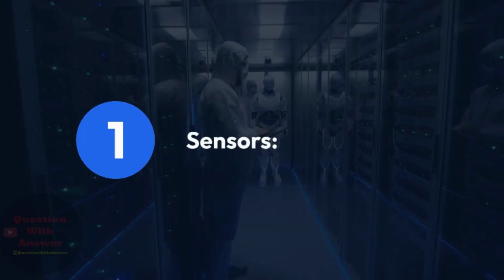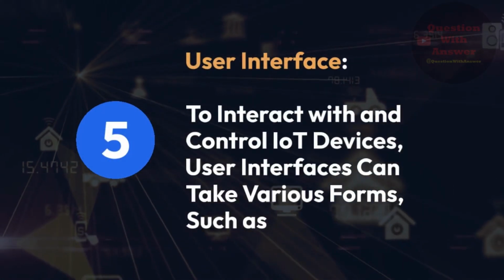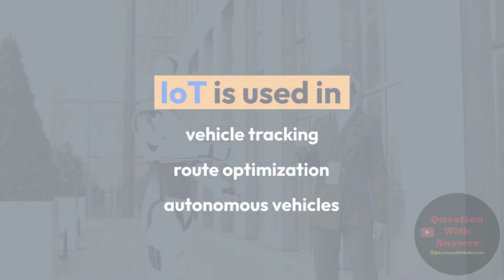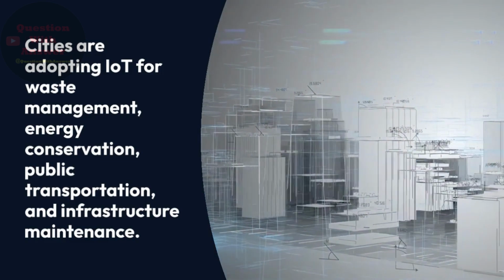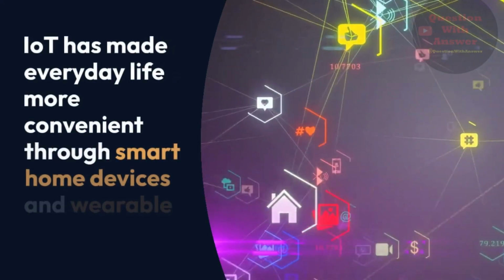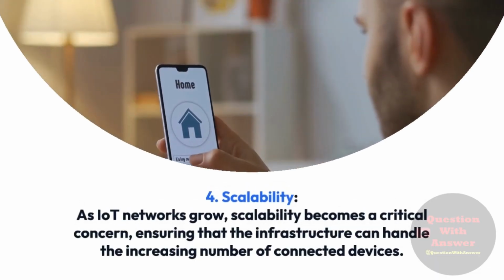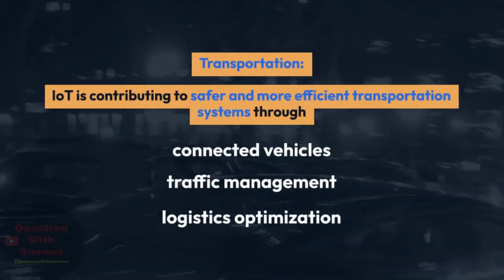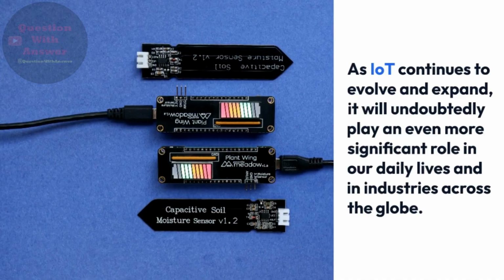what is internet of things or IoT - A comprehensive guide 2023-24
The Internet of Things or IoT is a revolutionary concept that has been transforming the way we interact with the world around us. It refers to the network of physical objects or "things" that are embedded with sensors, software, and other technologies to connect and exchange data with other devices and systems over the internet.

Key Components of IoT:

1. Sensors: Sensors are at the heart of IoT. These devices can detect and measure a variety of parameters such as temperature, humidity, light, motion, and more.

2. Connectivity: To enable data transmission, IoT devices need to be connected to the internet.

3. Data Processing: Collected data is processed either locally on the device or in the cloud. IoT devices often use microcontrollers or microprocessors to perform data processing tasks.

4. Cloud Computing: Cloud platforms play a crucial role in IoT by providing storage, computational power, and data analytics capabilities.

5. User Interface: To interact with and control IoT devices, user interfaces can take various forms, such as smartphone apps, web portals, or voice commands through virtual assistants like Alexa or Google Assistant.

Applications of IoT:

1. Smart Homes: IoT enables homeowners to control and automate lighting, heating, cooling, security systems, and appliances.
2. Healthcare: Wearable devices like fitness trackers and smartwatches can monitor vital signs and activity levels.
3. Transportation: IoT is used in vehicle tracking, route optimization, and autonomous vehicles.
4. Agriculture: IoT sensors are used to monitor soil conditions, crop health, and weather data to optimize farming practices.
5. Manufacturing: IoT is used for predictive maintenance of machinery, process optimization, and quality control.
6. Retail: Retailers use IoT for inventory management, customer tracking, and personalized marketing.
7. Smart Cities: Cities are adopting IoT for waste management, energy conservation, public transportation, and infrastructure maintenance.
8. Environmental Monitoring: IoT devices are employed to track environmental factors like air and water quality, climate conditions, and wildlife movements to support conservation efforts.
9. Energy Management: Smart grids and IoT technologies help utilities monitor and manage energy distribution more efficiently, reducing energy wastage.

Benefits of IoT:

1. Efficiency: IoT devices can automate processes and provide real-time data, improving efficiency and reducing human intervention.
2. Cost Savings: IoT can lead to cost savings in various industries, such as reduced energy consumption, optimized maintenance, and improved resource management.
3. Improved Decision-Making: Real-time data and analytics enable better decision-making, leading to more informed and timely actions.
4. Enhanced Convenience: IoT has made everyday life more convenient through smart home devices and wearable technology.
5. Safety and Security: IoT can enhance safety through applications like home security systems and monitor risky environments without human presence.
6. Environmental Impact: IoT can contribute to sustainability efforts by optimizing resource usage and reducing waste.

Challenges and Concerns:
1. Privacy and Security: As more personal and sensitive data is collected and transmitted, there are concerns about privacy and the potential for security breaches.
2. Interoperability: IoT devices and platforms often come from different manufacturers and may not seamlessly work together, making standardization and interoperability challenges.
3. Data Overload: The sheer volume of data generated by IoT devices can be overwhelming, and organizations need the means to efficiently process and analyze this information.
4. Scalability:  As IoT networks grow, scalability becomes a critical concern, ensuring that the infrastructure can handle the increasing number of connected devices.

5. Regulatory and Legal Issues:  IoT may face various legal and regulatory challenges, including data protection, liability, and compliance with industry standards.

Happy 😊 Coding!